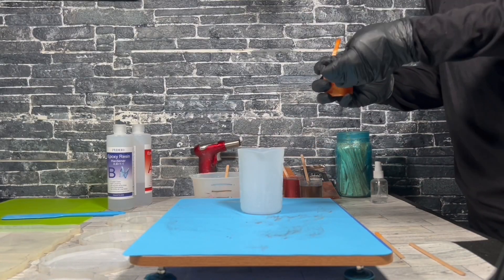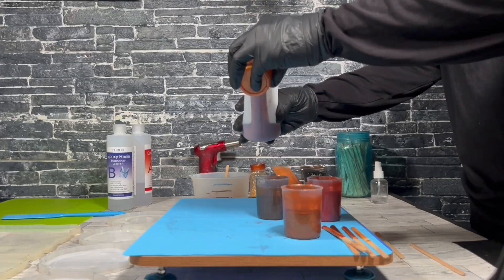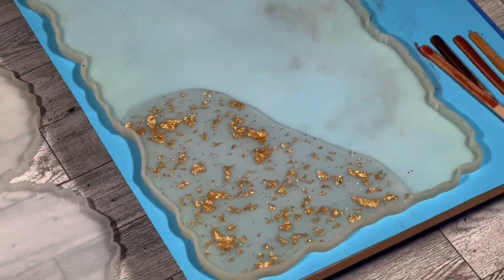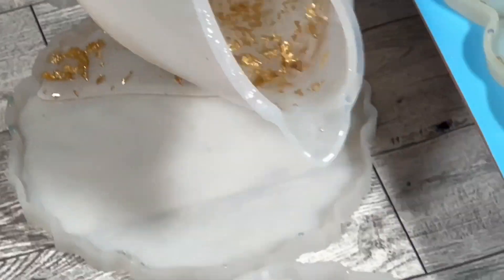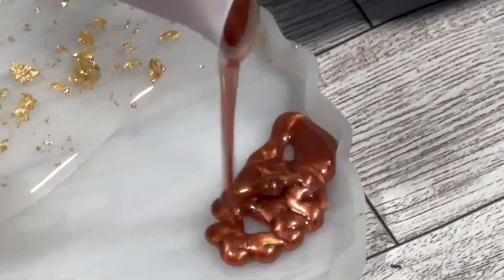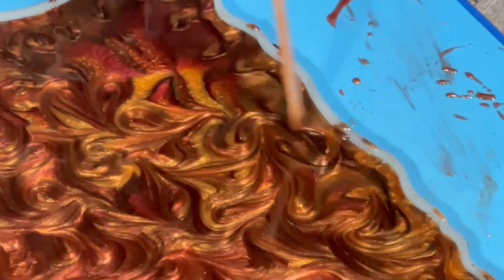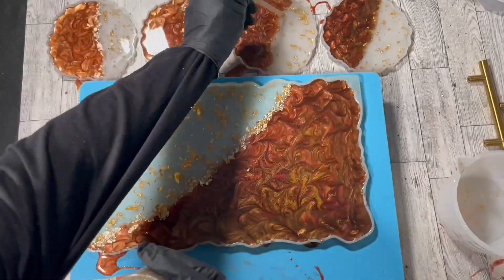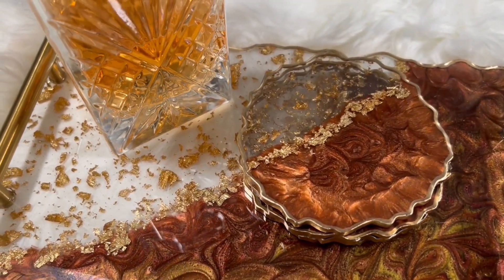Creating Stunning Resin Geode Tray and Coasters! 🥰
Hello Everyone! In this video, I'll show you how I create a stunning Resin Geode Tray and Coaster set using my version of the dirty pour technique. This technique is perfect for creating unique and one of a kind resin items.

After watching this video, you'll be able to create your own stunning resin geode tray and coaster set! This technique is easy to follow and you'll be able to produce high quality items in no time! So don't wait any longer, watch this video and learn how to create stunning resin geode tray and coaster set!

✨Check out my etsy store fir this and many more items!

Handmadebytheia.etsy.com